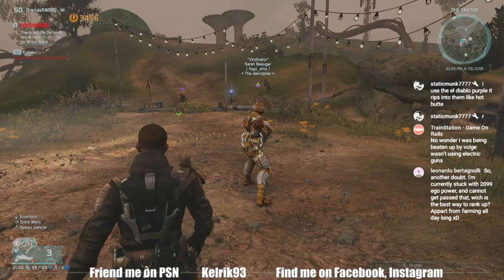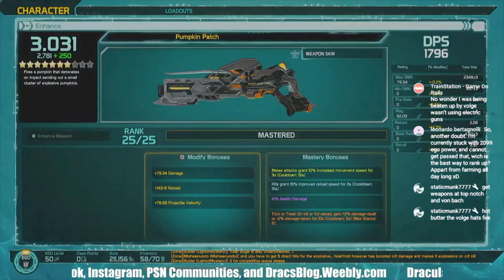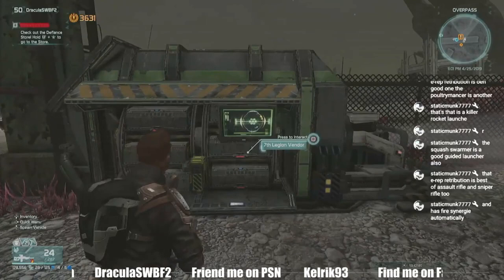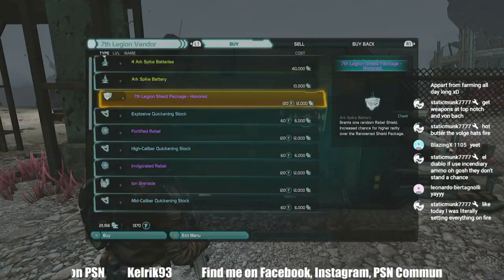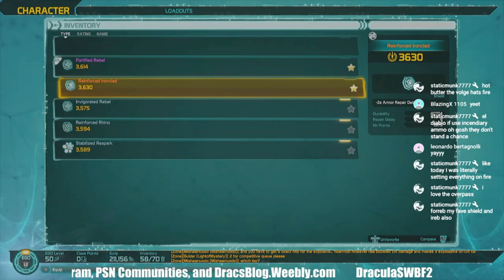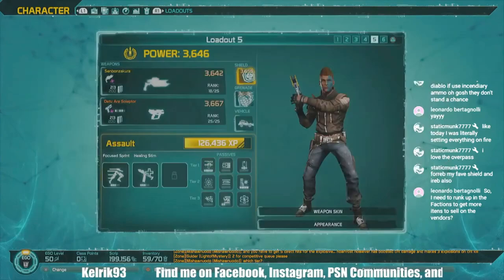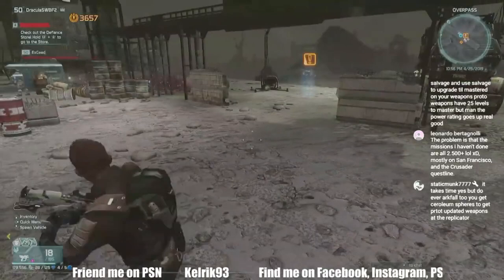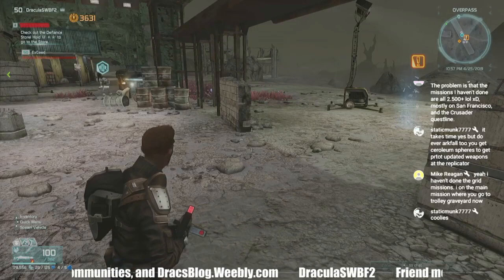How To Level Up in Defiance 2050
Defiance Classic